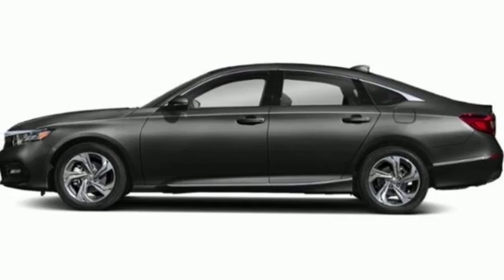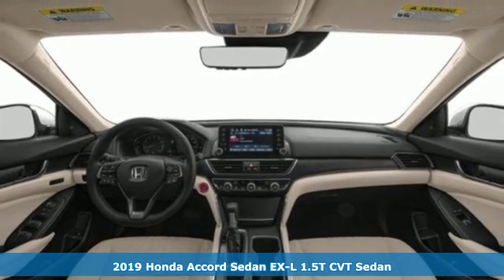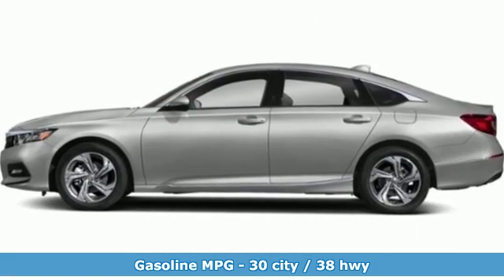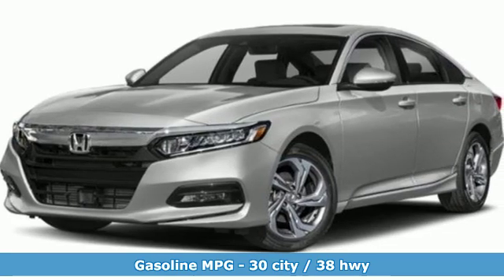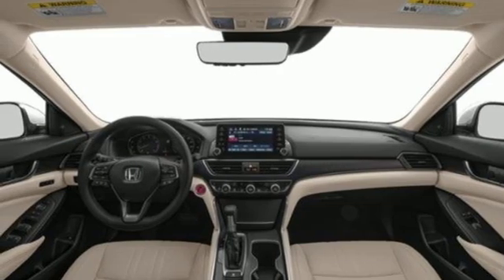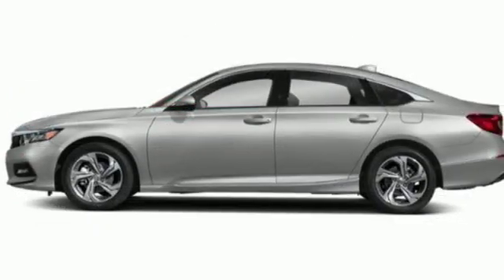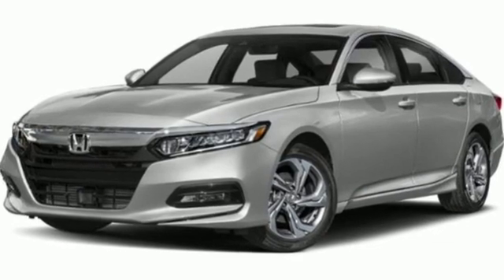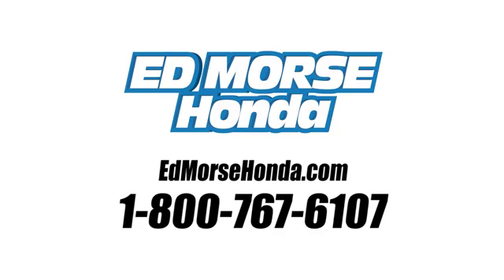New 2019 Honda Accord Sedan West Palm Beach Juno, FL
Year: 2019
Make: Honda
Model: Accord Sedan
Trim: EX-L 1.5T
Transmission: Automatic
Color: BK/Crystal
Stock #: KA041023
VIN: 1HGCV1F59KA041023
Ed Morse Honda is excited to offer this 2019 Honda Accord Sedan. This Honda includes: BLACK, LEATHER-TRIMMED SEATS Leather Seats *Note - For third party subscriptions or services, please contact the dealer for more information.* You could keep looking, but why? You've found the perfect vehicle right here. There is no reason why you shouldn't buy this Honda Accord Sedan EX-L 1.5T. It is incomparable for the price and quality. You've found the one you've been looking for. Your dream car.

Address:
3790 West Blue Heron Boulevard